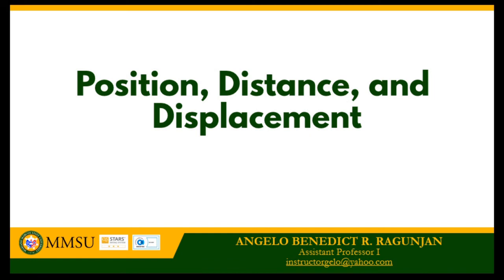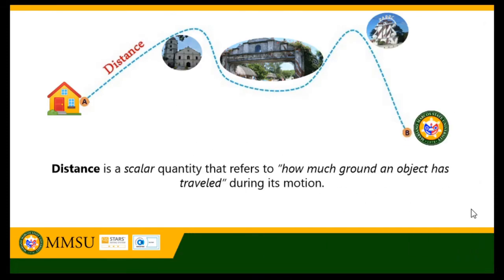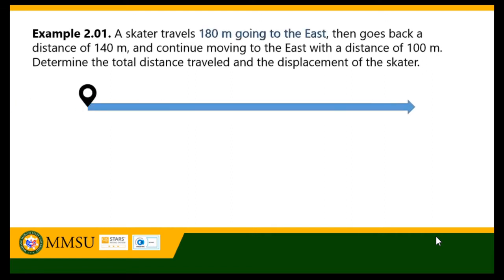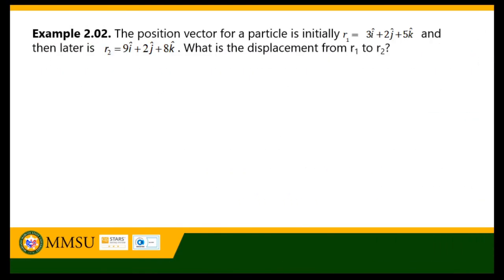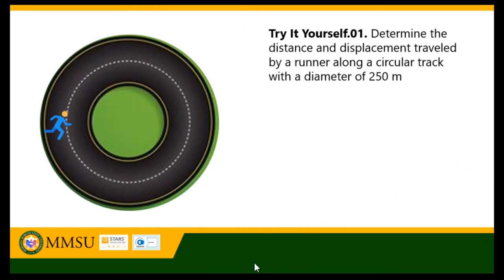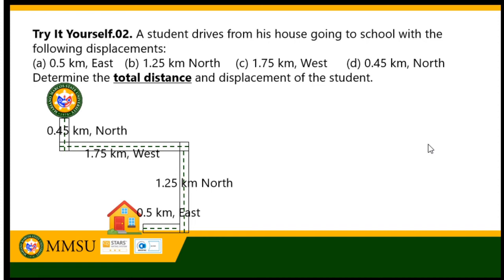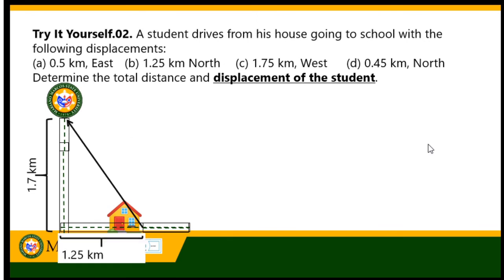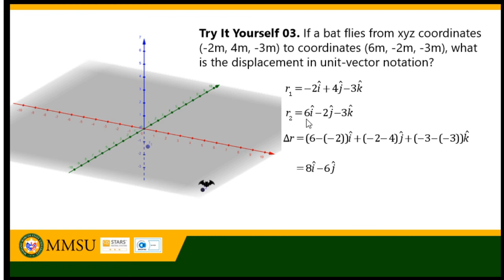Position, Distance, and Displacement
A video intended for PHY 17 Class of Mariano Marcos State University.